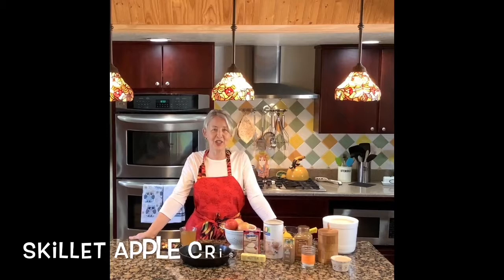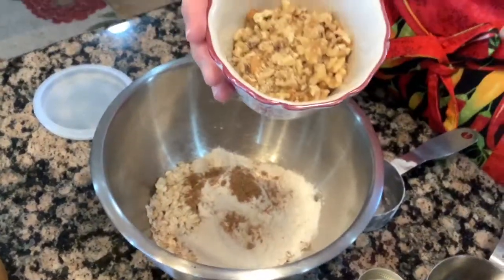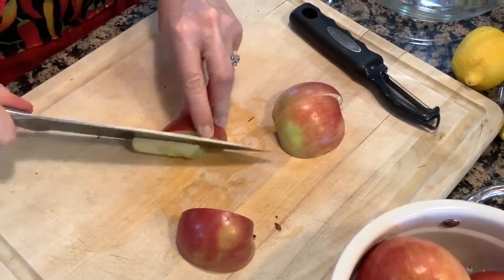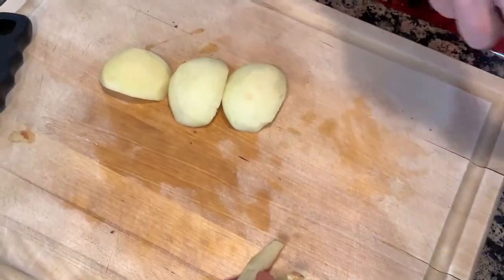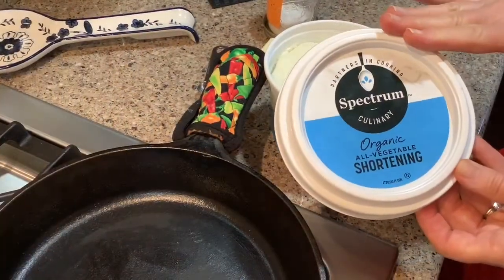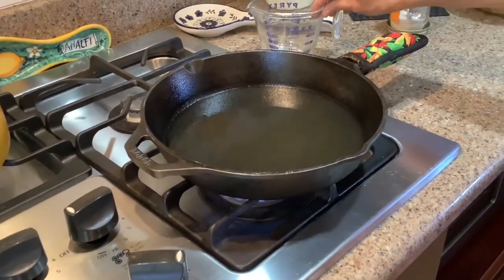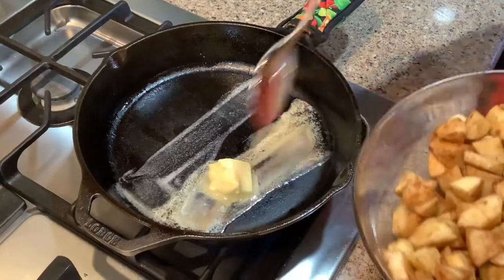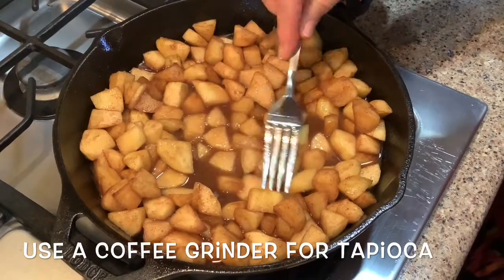Skillet Apple Crisp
Hi!  In this video I’m making one of my favorite autumn treats, apple crisp. This was a special request from my oldest grandchild.

I use my 10-inch cast iron skillet to sauté the seasoned apples in a little butter, add some reduced apple cider, top with a mixture of seasoned oats, flour, nuts, and butter and bake to a brown perfection. it’s delicious! Oh, and some vanilla ice cream on the side makes for a crunchy, creamy treat.

I make this recipe several times during the fall season.  Cooked apples, cinnamon, and cider just scream autumn and make your kitchen smell divine.

The full recipe is at the end of the video.